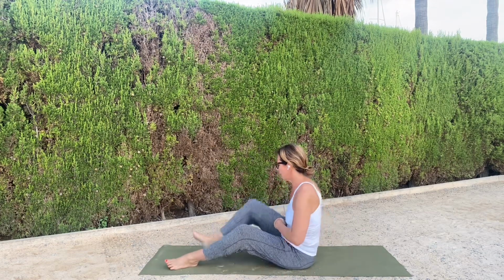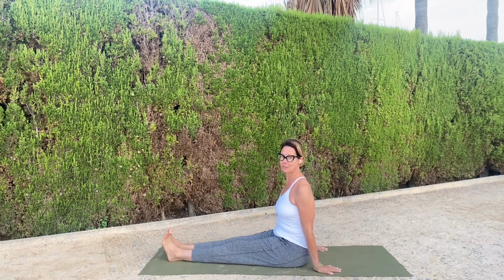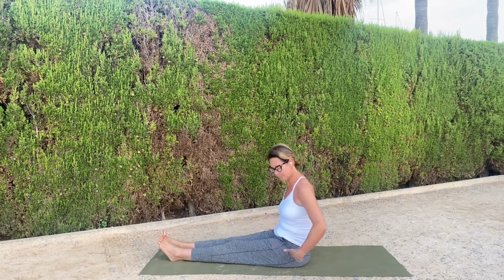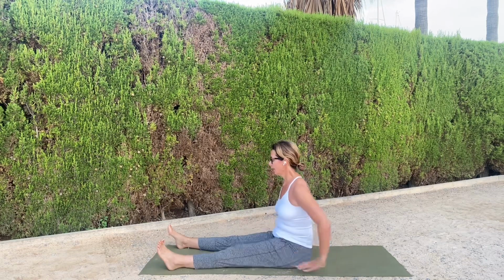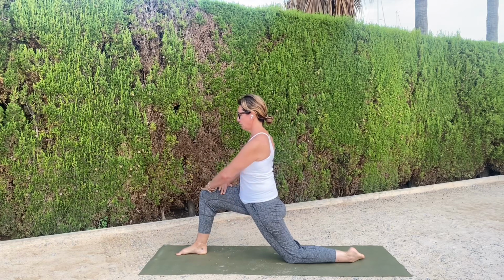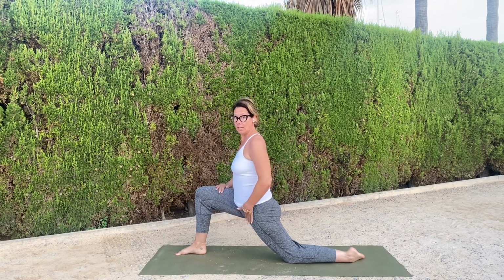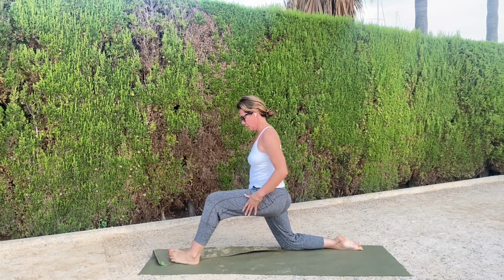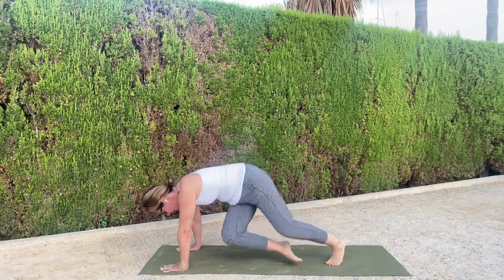HIP FLEXOR STRETCH & STRENGTH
Add strength & stretch to your hip flexors with these two simple exercises

Maintaining strength & mobility in this area is so important as we age to enable us to keep moving and climbing stairs!

Keep practicing and see how much you improve!